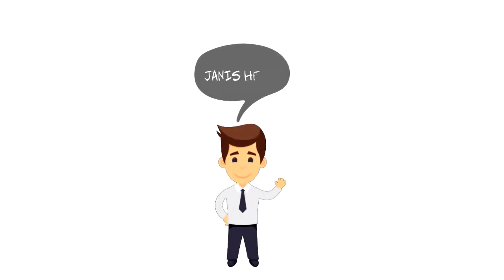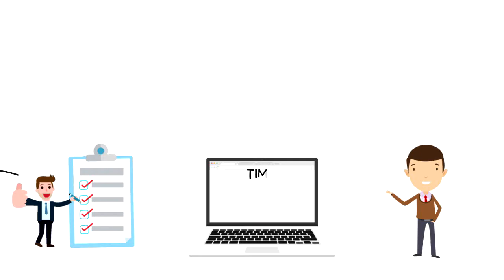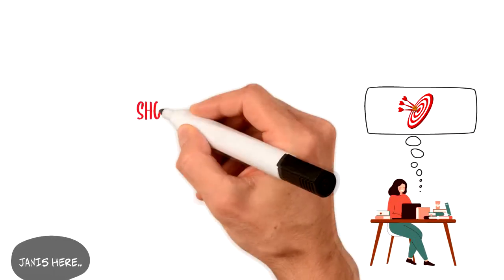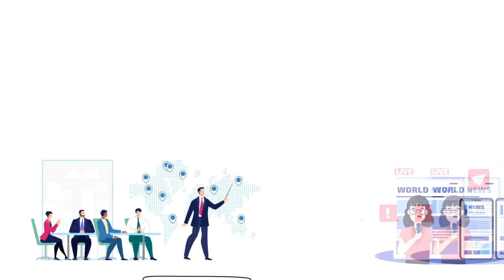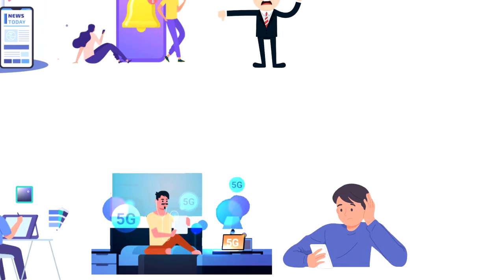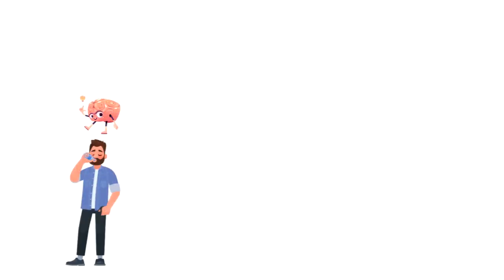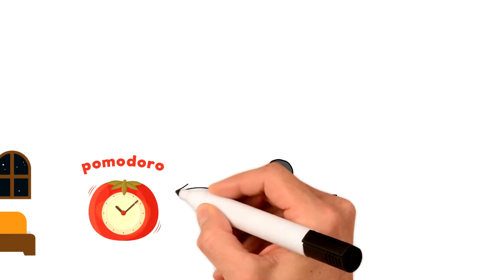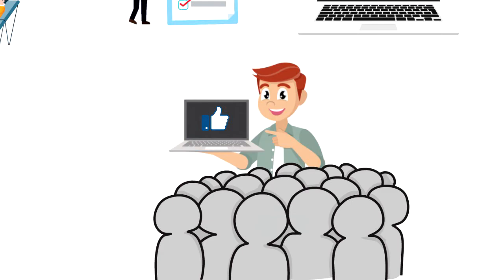What is Attention Span | Explained in 2 min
In this video, we will explore What is Attention Span.
Attention Span is the amount of time you can spend concentrating on a task before becoming distracted.

💡 Content Use

Kind Regards,
Janis